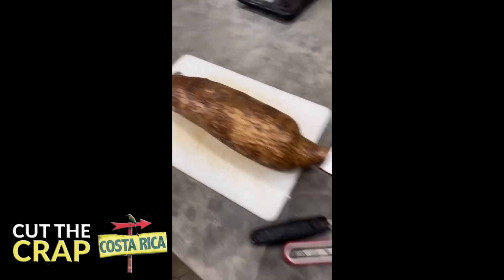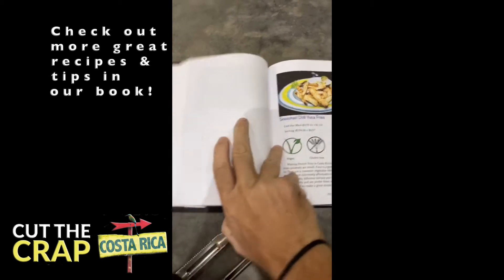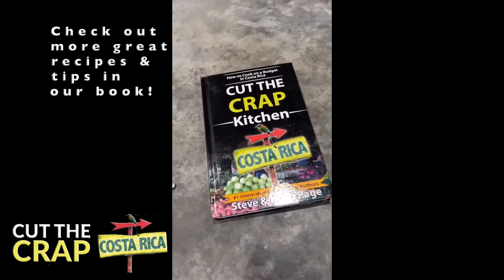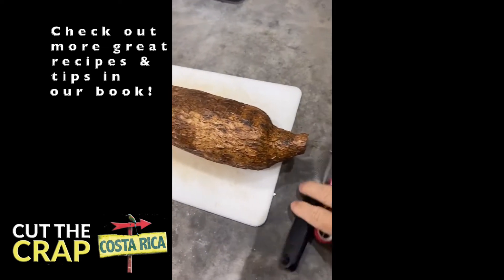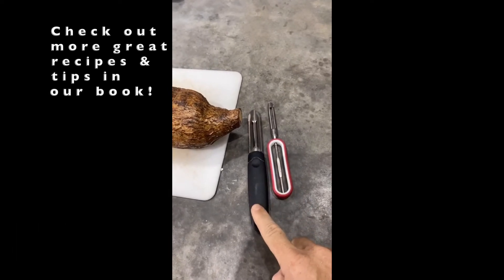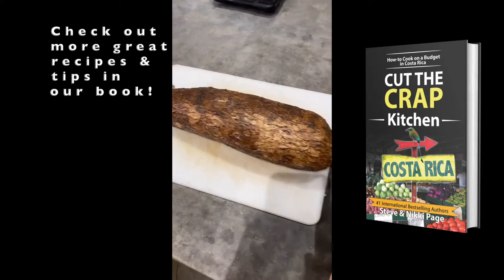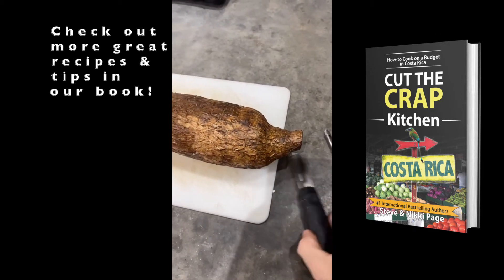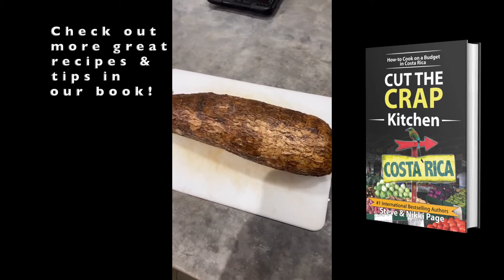Seasoned Chili Yuca Fries - Peeler Tip - Cut The Crap Kitchen Costa Rica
These fries are something that we eat weekly if "Nikki" has her way. Here's Steve's tip on how to peel the perfect yuca.

"Cut The Crap Kitchen Costa Rica - How to cook in Costa Rica on a budget."

Grab your Free Sample of our #1 International Bestseller
"Cut The Crap & Move To Costa Rica"

☛ Leave us a comment or questions you may have. Share your personal Costa Rica🇨🇷 experiences. Let us know what you think🤔.